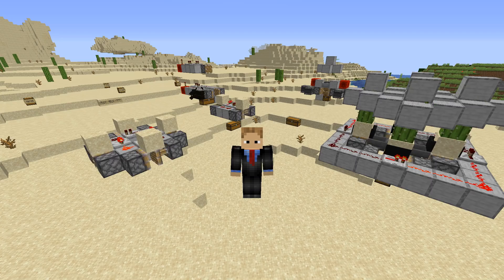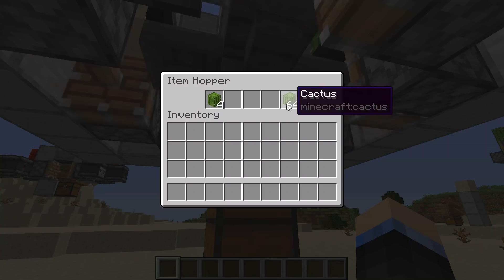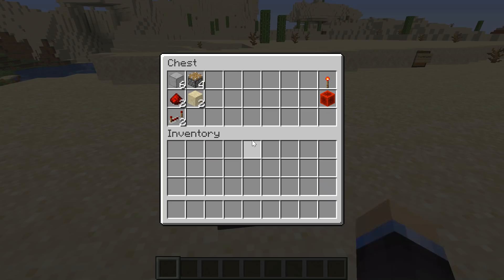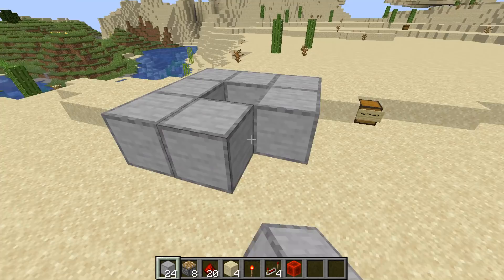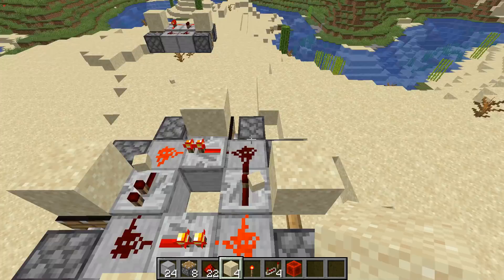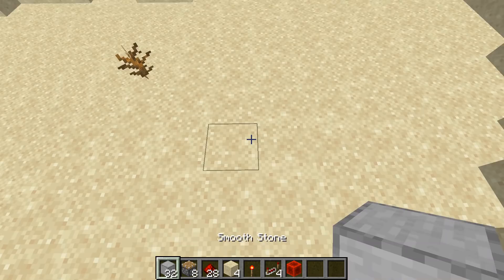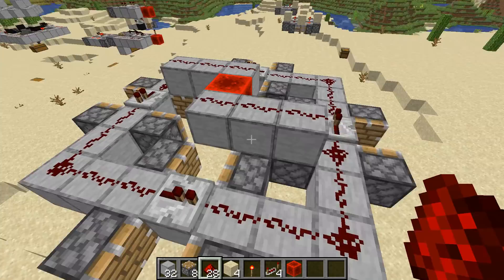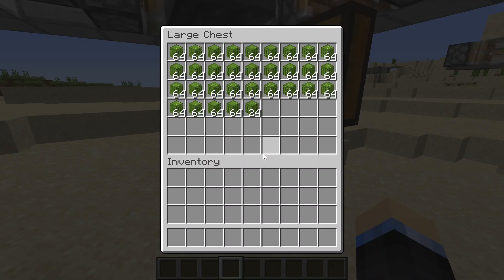12 Times Faster Than Zero-Tick! (Boat Free Shaky-Sand and Quantum-Ticking) (Java 1.13 - 1.15+)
Shaky-Sand and Quantum-Ticking has gone Boat Free!  The boats did add a bit of stability during unloading, but it was not consistent enough to deal with the the cumbersome setup.  Instead we are compacting the build and going to accept that if you unload your game (not fly away, but log off) you are going to have to reset the sand and the crops.  The minor nusance of having to reset it is worth it given Q-Ticking is three times faster than normal zero-ticking.  That means a small 3x3 clock creating a 5x5 footprint can pump out 9,000 Cactus, 5,600 Sugar Cane, or 24,000 Bamboo per hour.  You can increase the Sugar Cane and Bamboo numbers with a slightly more complicated harvesting clock.

This tech works in 1.13, 1.14, and the current 1.15 pre-release.